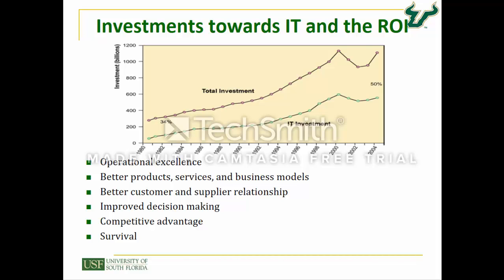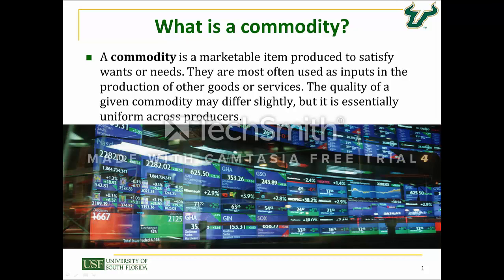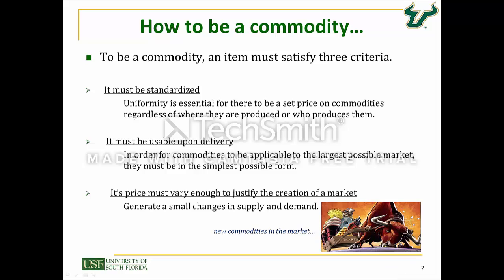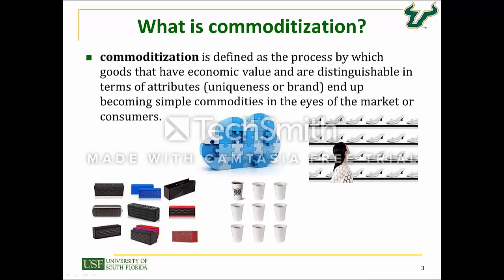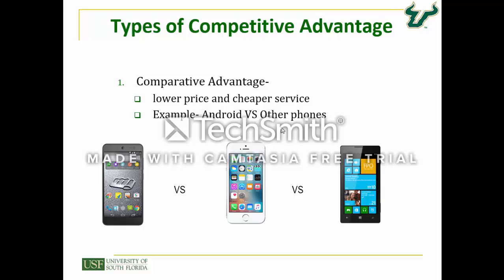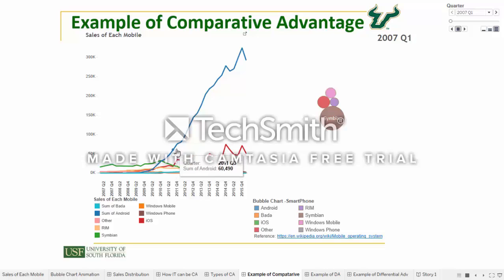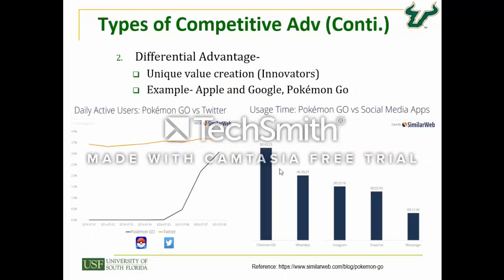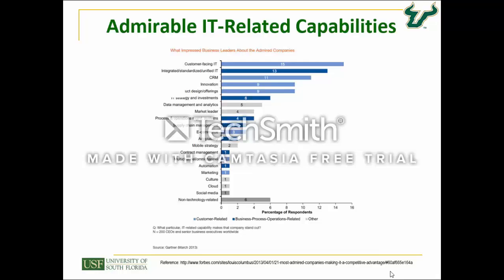Debate: IT and Competitive Advantage - ISM6155 Group 1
Against The Motion: "IT is increasingly becoming a commodity, like electricity, that is incapable of generating long-term competitive advantage."
Group 1: Nitin Paighowal, Nitesh Dubey, Catherine Batista da Silva, Ron Polk